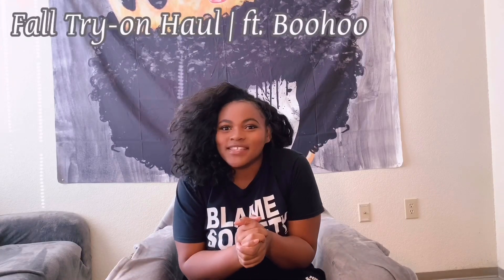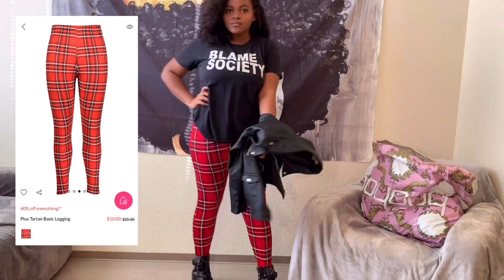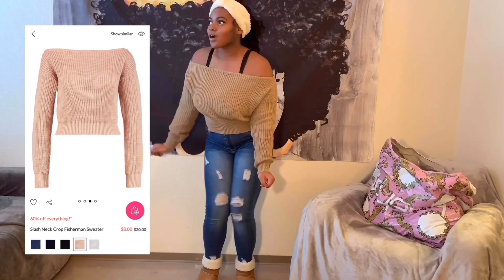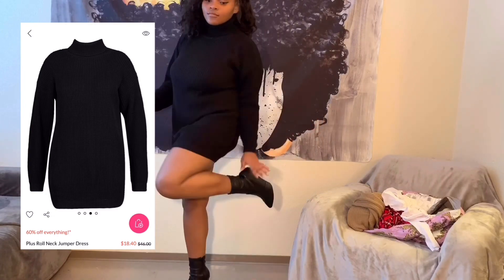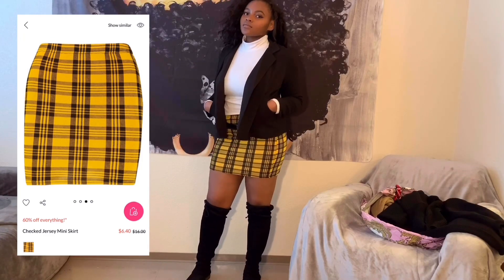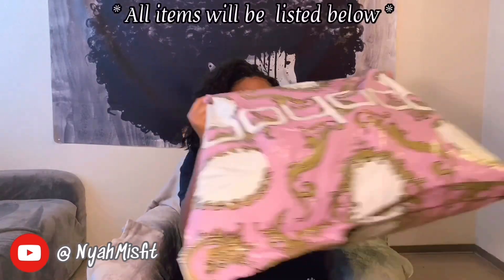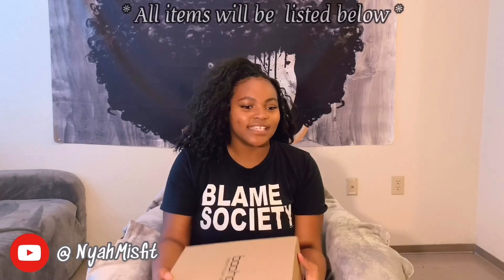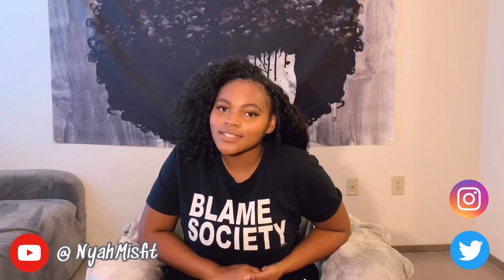Fall/ Winter Back to School Try On Haul| Ft. Boohoo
Wassup Misfit Gang,
Now that we have entered Autumn I wanted to show off a few cute pieces to add into your “Fall Closet”. ￼
All pieces are linked below 🤗
If you want to join the gang and see more videos

The Items Viewed in Video Included-

* Red Tartan Leggings

* Sand Fisherman Sweater

* Black Sweater Dress

* Checkered Mini Skirt

* Pinafore Skirt

And the shoes...

More videos here to come…